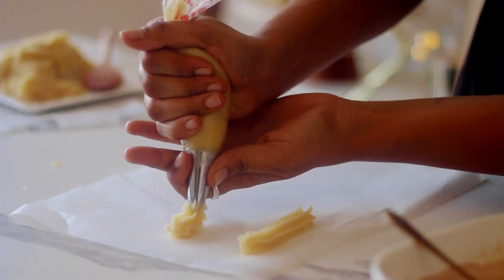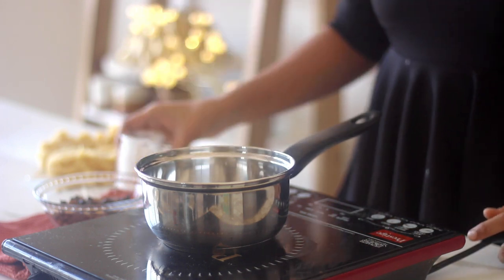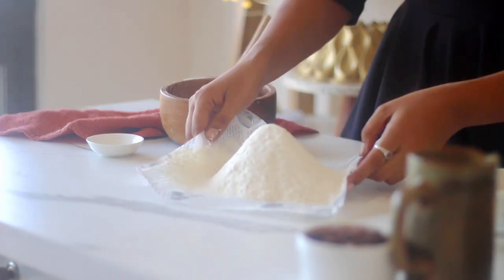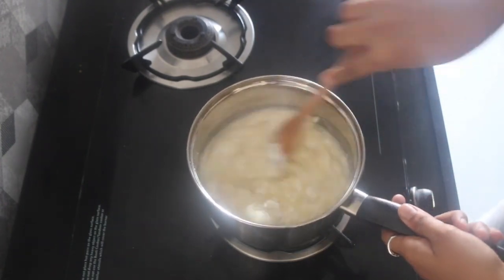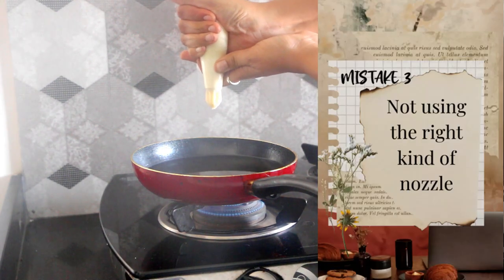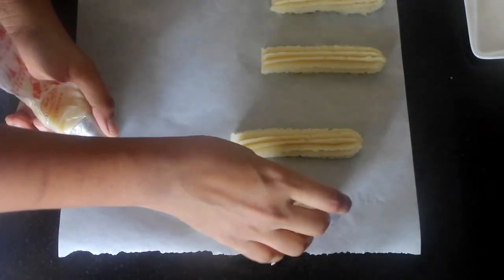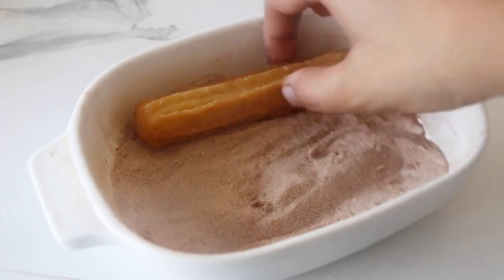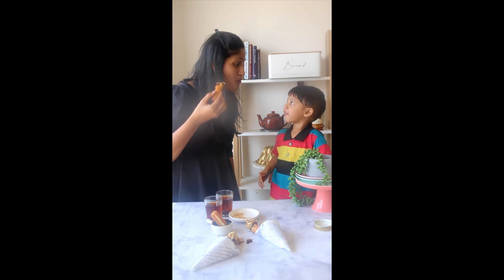The Best Eggless Churros Recipe with Homemade Chocolate Sauce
Link for the detailed written recipe along with the science behind ingredients

Hey Bakers.. I think I missed updating the water and butter quantity in the video:
Water: 1 cup (250 gms) Water
Butter: 2 tbsp (28 gms)

Sweet and not too sweet, crispy and not too crispy. These are the words that come to my mind when I think of this eggless churros recipe. A delectable treat with a crispy exterior dusted with sugar and cinnamon, and a soft, fluffy interior; pure joy is felt when you bite into these delicious fried pastry snacks.

Pssst Pssstt.. These are a batch of churros without eggs.. say what!!!

0:00 - Mistakes I made
0:45 - Chocolate Sauce
1:22 - Prepare Churro Dough
3:08 - Prepare Cinnamon Sugar Mixture
3:24 - Fry the Churros

🙎🏾‍♀️Who I am:

Hey there. I am Sushma Iyer, the baker, blogger and youtuber behind [spicesnflavors.com] I did my professional baking course from Ara Polytechnic, New Zealand in 2017 and ever since then I share my baking knowledge on Youtube and also through my blog post. Join us to get your roadmap to become a better baker.